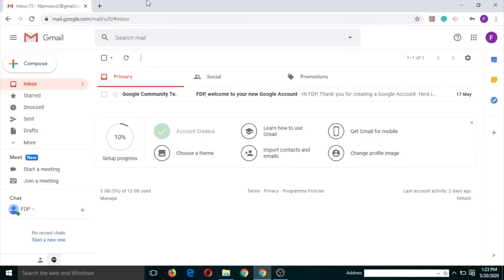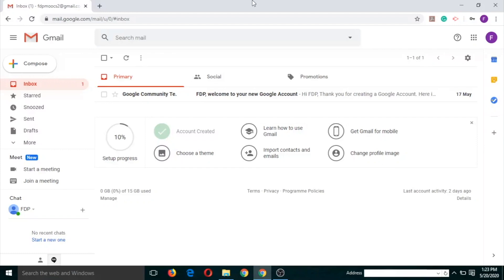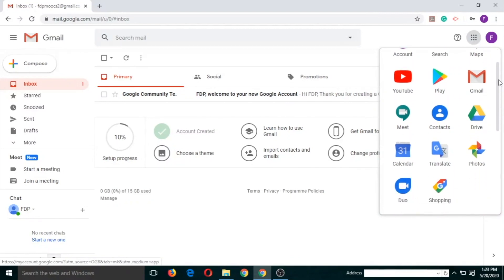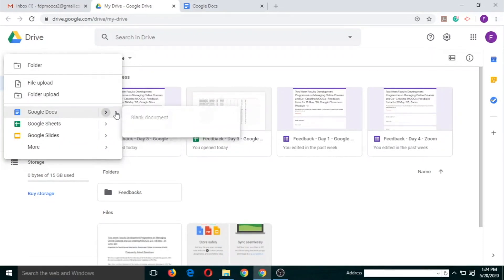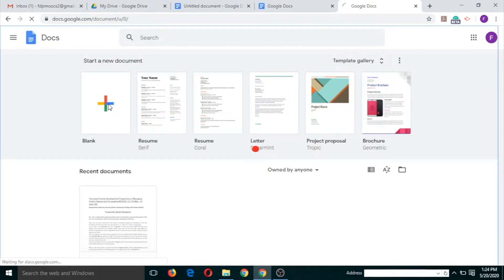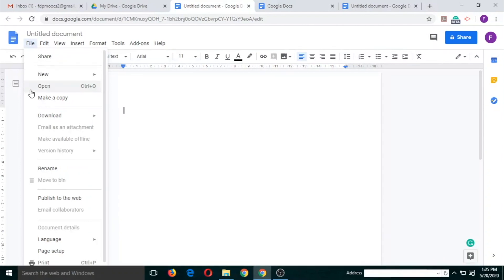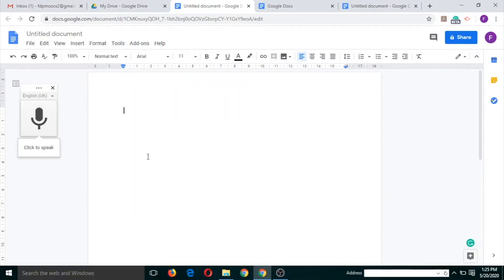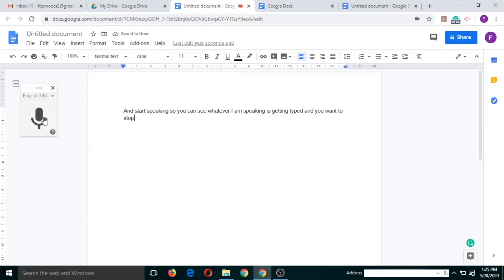Google Docs 1 (Dr. Nikhil Rajput)